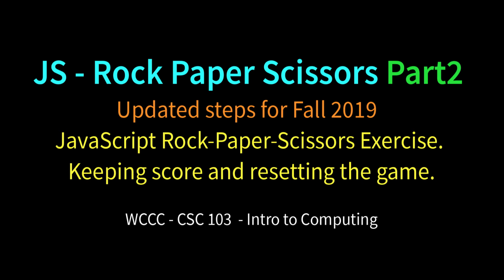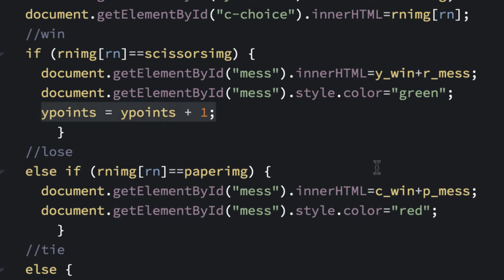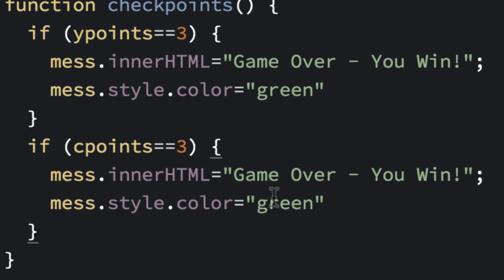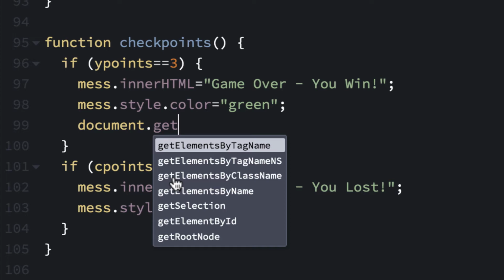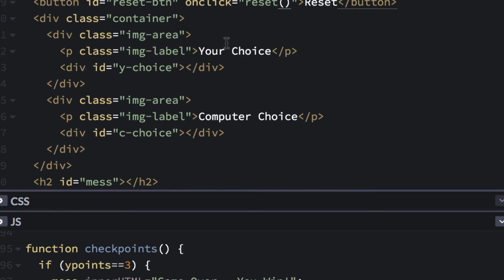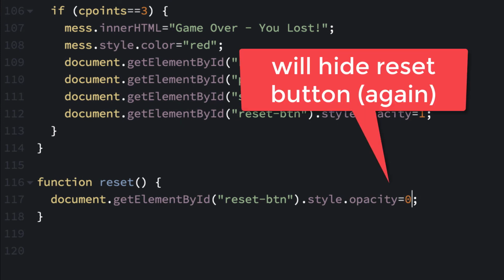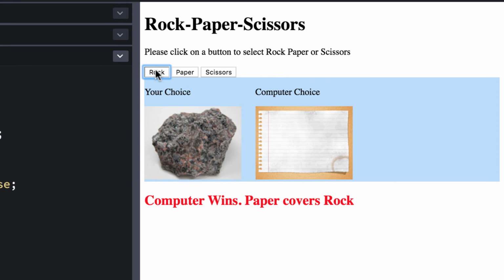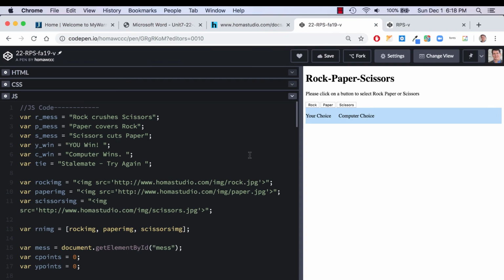csc103-JS-RPS-Reset-Button-Fall2019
Pt 2 - JavaScript Rock-Paper-Scissors Exercise. Keeping score and resetting the game.